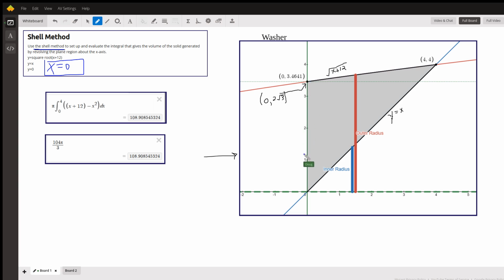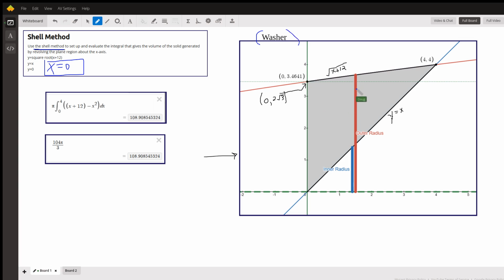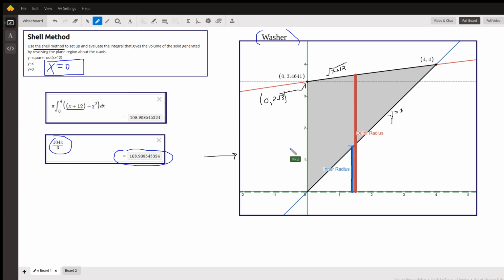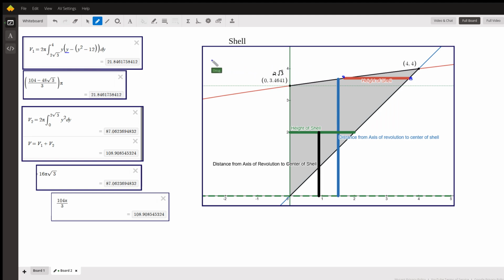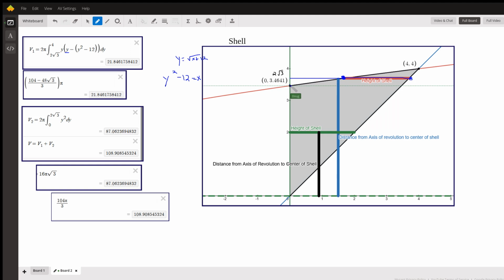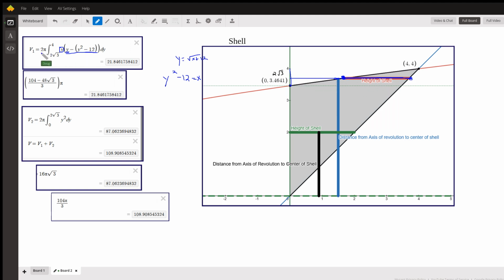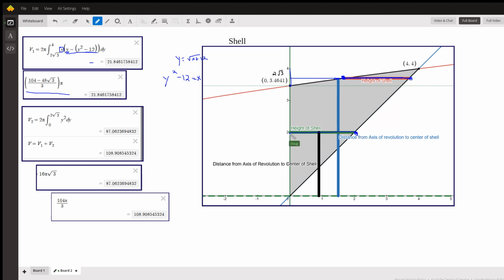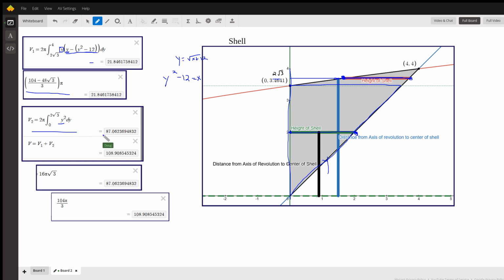Use the shell method to determine volume of revolution where region rotated is subdivided.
Question: Shell Method
Use the shell method to set up and evaluate the integral that gives the volume of the solid generated by revolving the plane region about the x-axis.
y=square root(x+12)
y=x
y=0

Answered By:

Doug C.